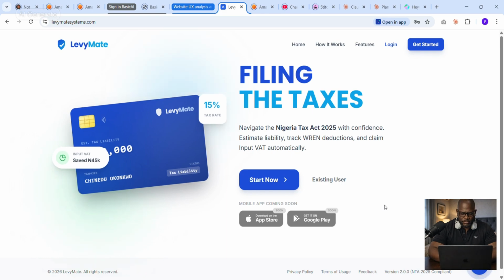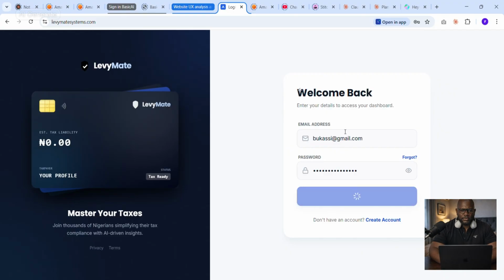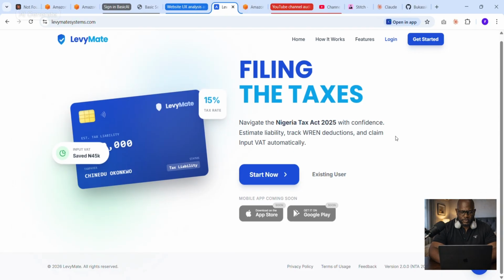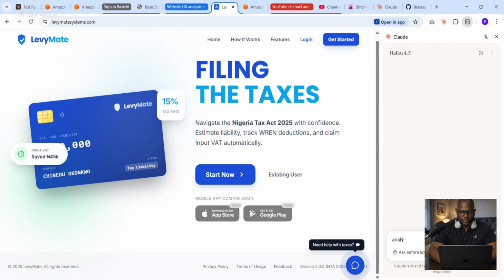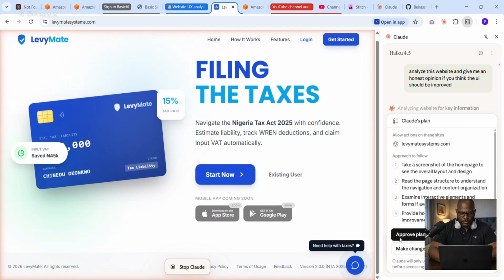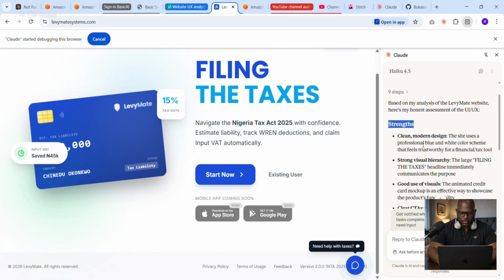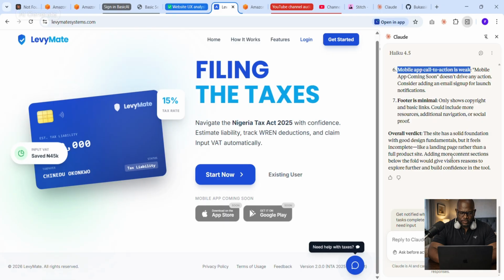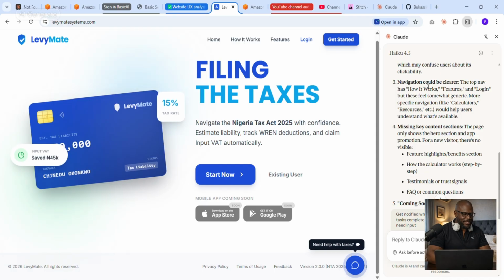Stop Vibe Coding Blindly: Use This Claude Hack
Vibe coding is changing how we build software, but shipping AI-generated code without a safety net is a recipe for disaster. If you are building fast with natural language, you need a way to validate that your code is actually production-ready.

In this video, I demonstrate a powerful workflow using a Claude extension that acts as your personal Senior Developer. I’ll show you exactly how to audit your vibe-coded projects, catch hidden bugs, and optimize your structure before you deploy.

Stop guessing if your code works. Start verifying it.

👇 IN THIS VIDEO, YOU WILL LEARN:
• The Risks of Vibe Coding: Why AI-generated code often looks right but fails in production.
• The "Claude Hack": How to set up and use the Claude chrome extension.
• Live Audit: Watch me take a messy vibe-coded project and clean it up in minutes.
• Best Practices: How to prompt Claude specifically for code review and security checks.

💬 JOIN THE CONVERSATION:
Are you trusting your AI code blindly, or do you have a review process?